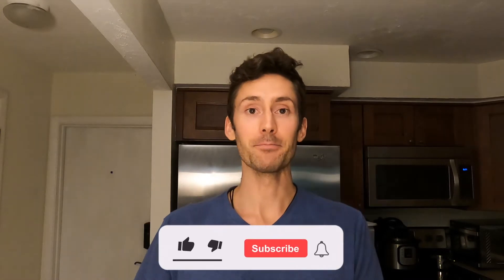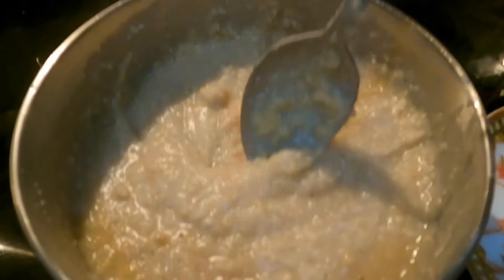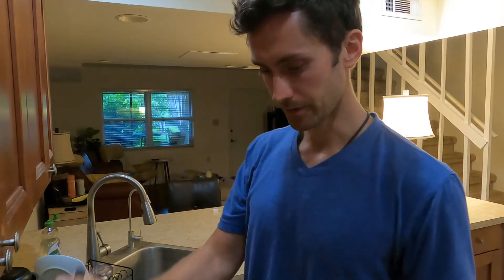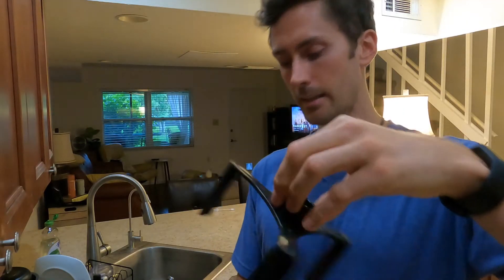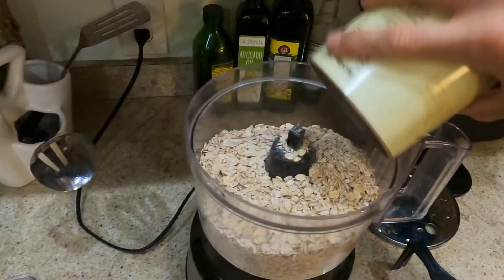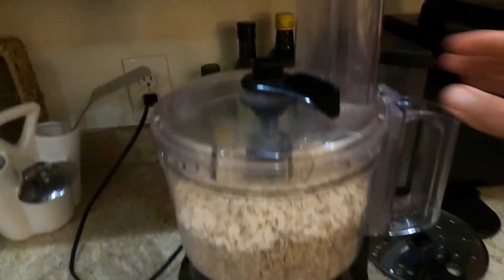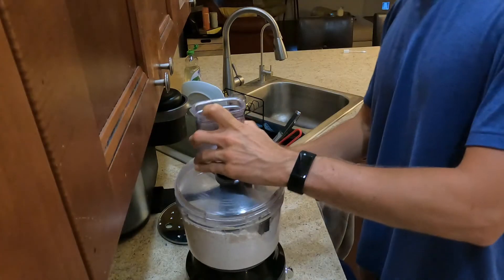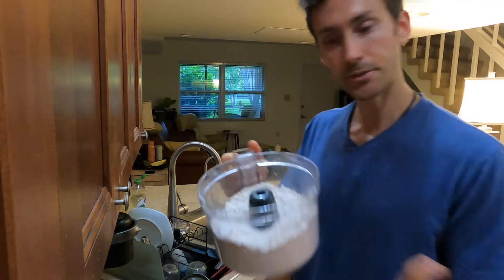Best Food Processor for Nut Butter - Hamilton Beach Food Processor Review 2021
In this video I go over the best for food processor I have used for nut butter, vegetables, and grinding things.  This Hamilton Beach Processor was purchased at Walmart for about $50.  I will leave a link below for the exact one used in the video.

Link to Food Processor:

Music 🎶  Chocolate (Prod. by Lukrembo)